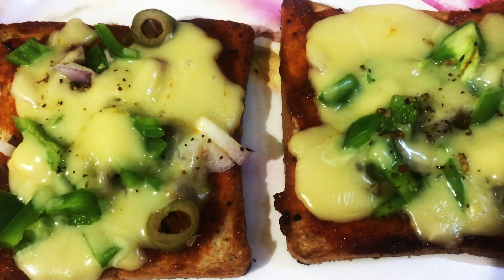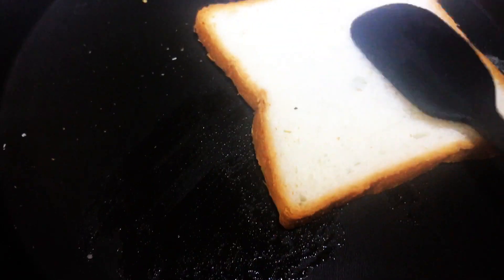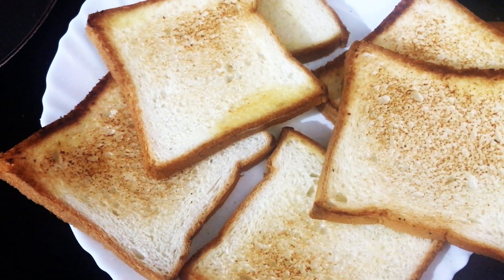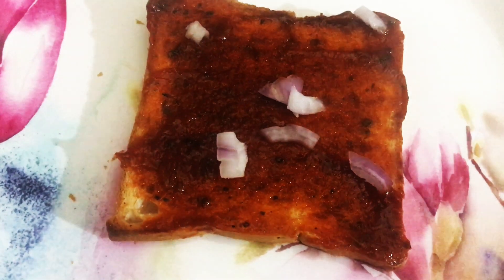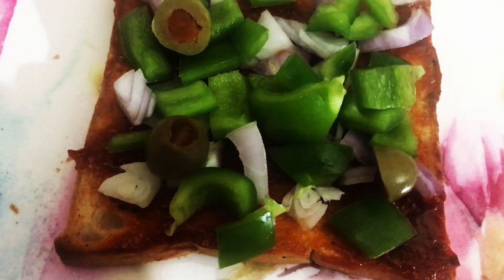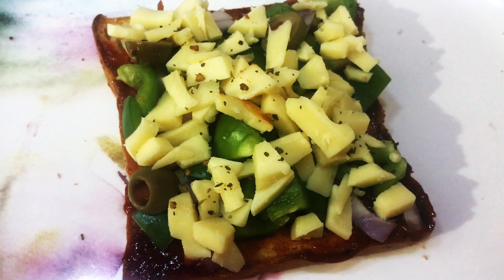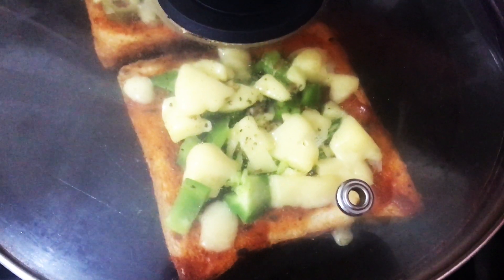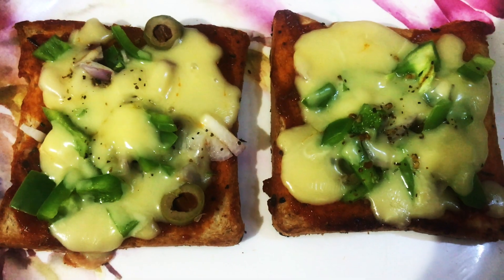Bread Pizza/तवे पर बनाएं ब्रेड पिज्जा Tawa Pizza/Veg Bread Pizza Recipe ,kids cooking video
तवा ब्रेड पिज्जा बनाने की विधि, Bread Pizza on Tawa in Hindi, Quick and Easy Bread Pizza Recipe, bread pizza without oven, bread pizza without oven in hindi, how to make bread pizza on tawa in hindi